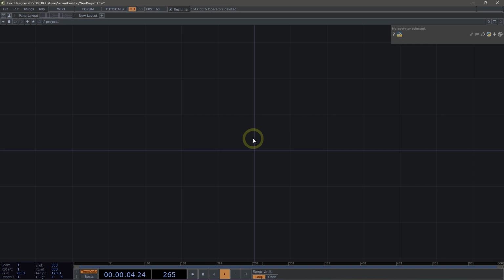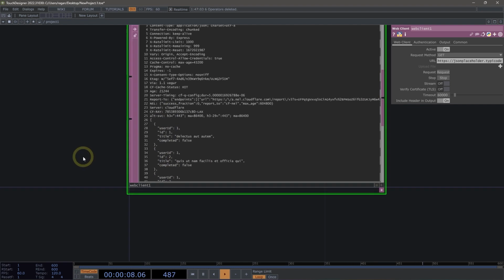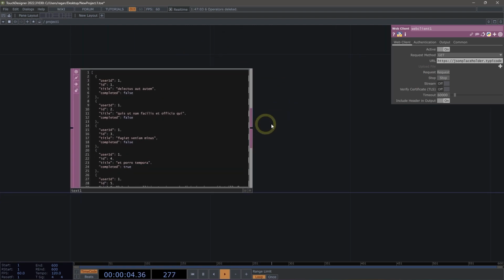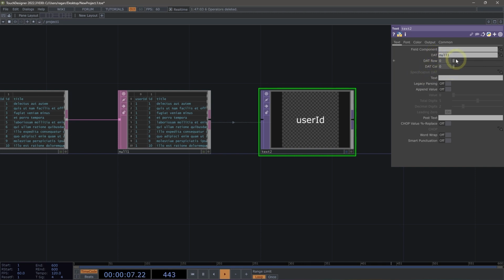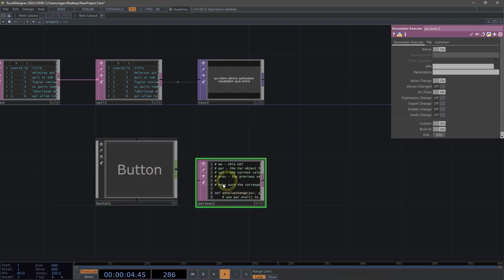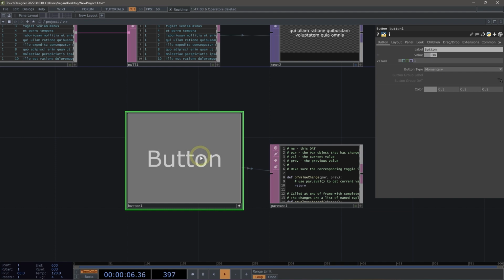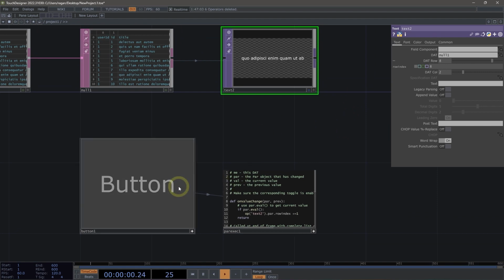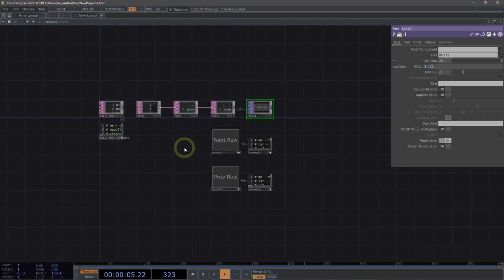Loading Data Sources from the Web